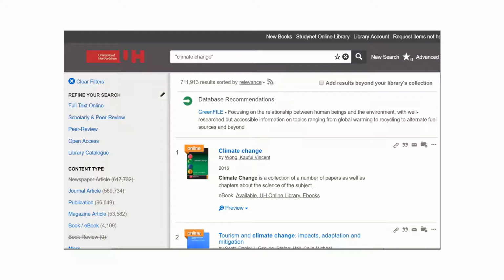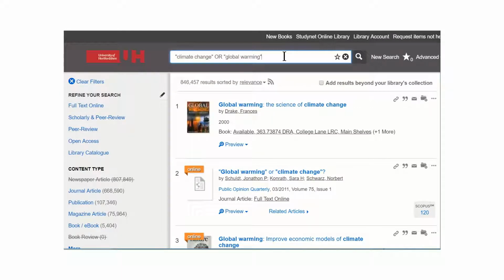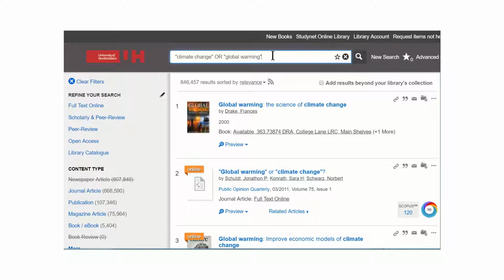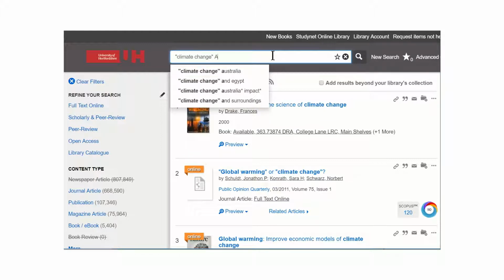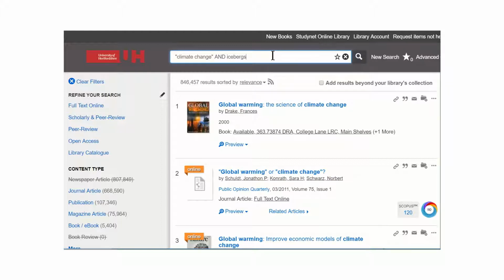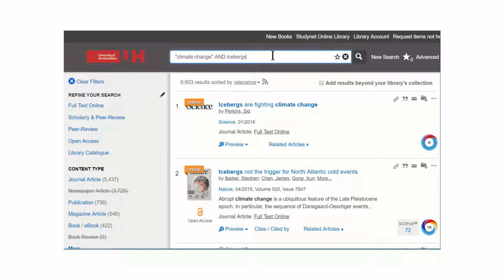SkillUP: combining keywords